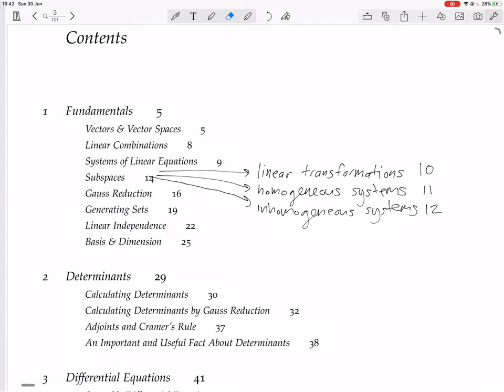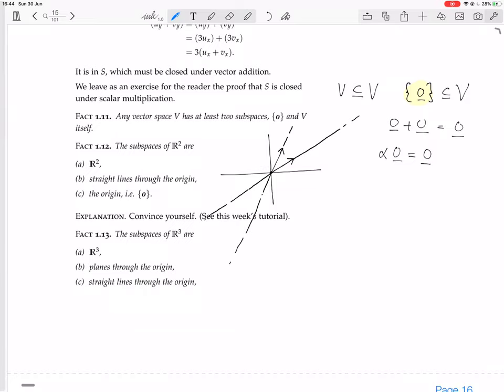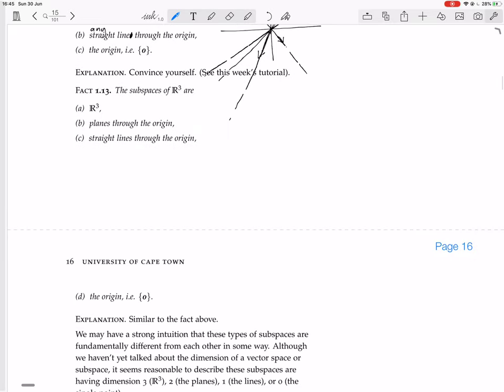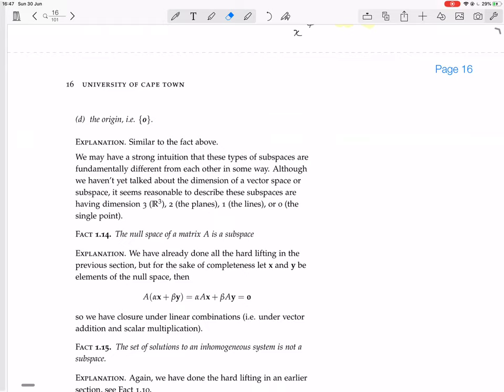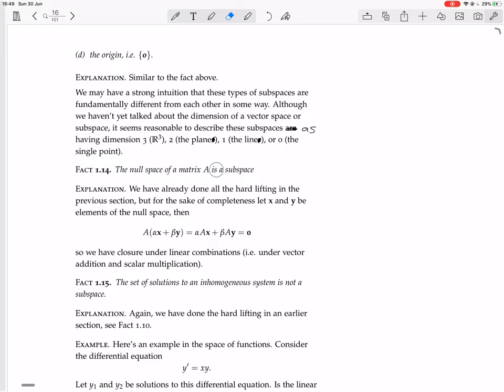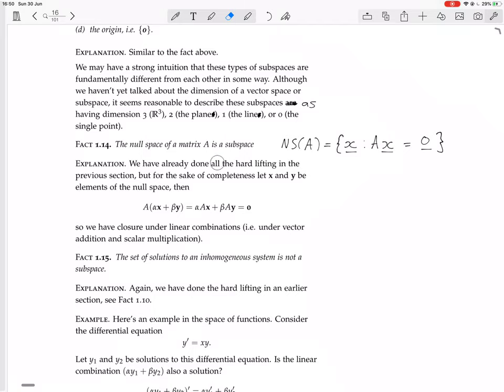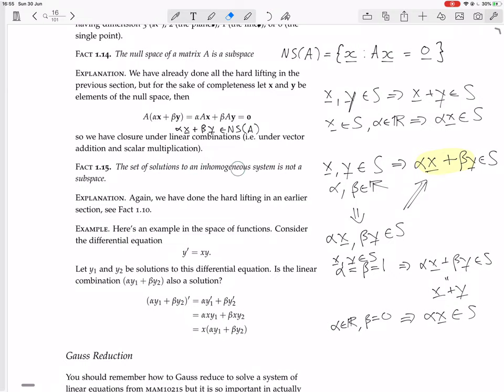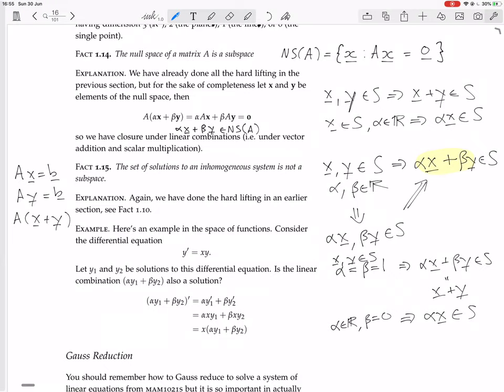page 15 subspaces